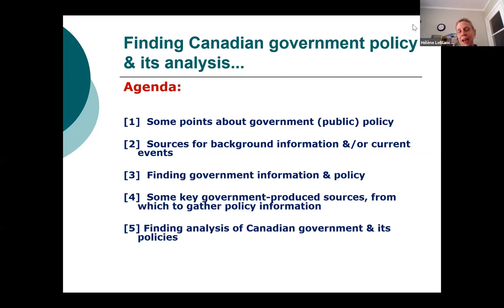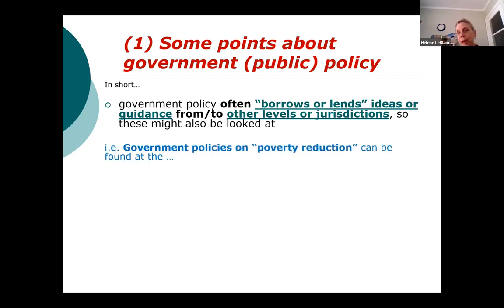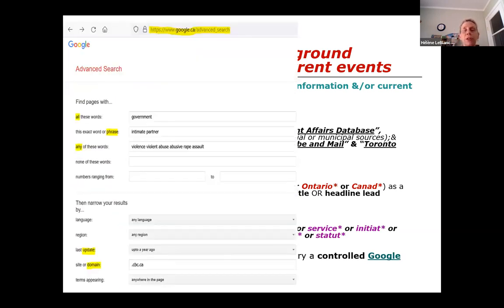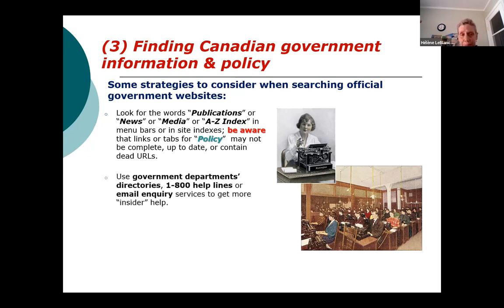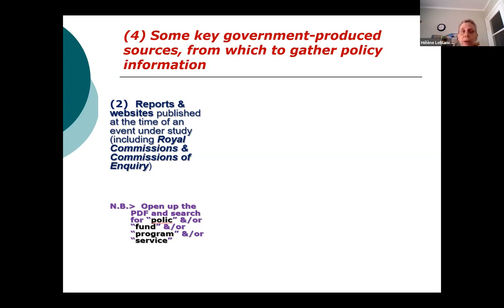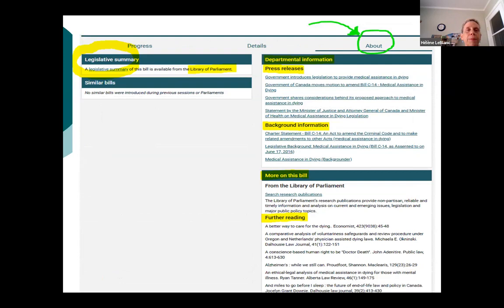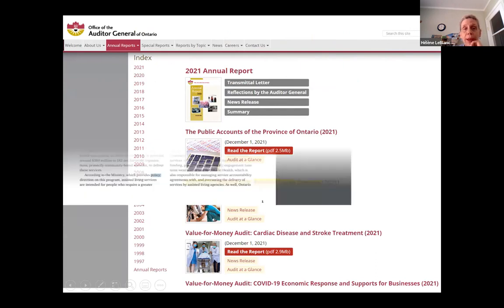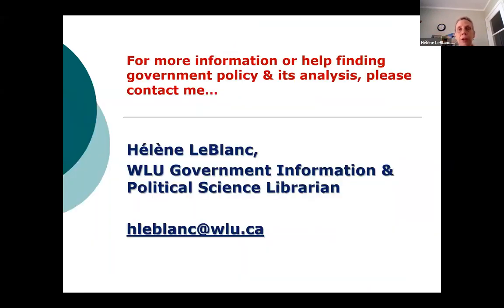Finding Canadian Policy and Its Analysis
Join Hélène LeBlanc, the Government Information & Political Science Librarian at Wilfrid Laurier University (Waterloo, Ontario, Canada), who will share some of her favourite sources & search techniques for finding Canadian government (public) policy & its analysis.